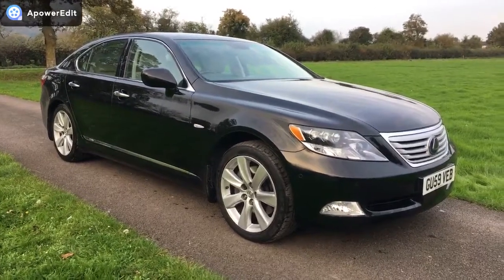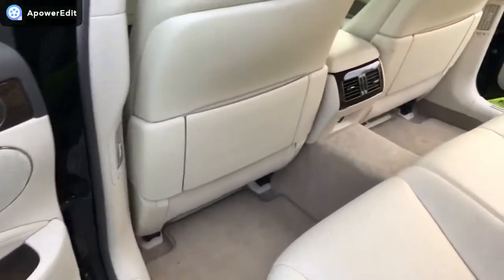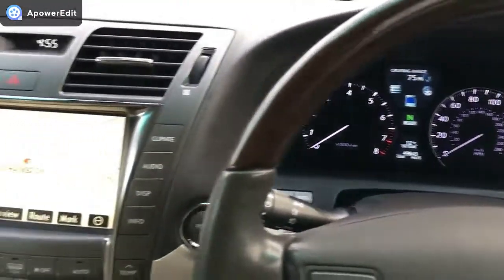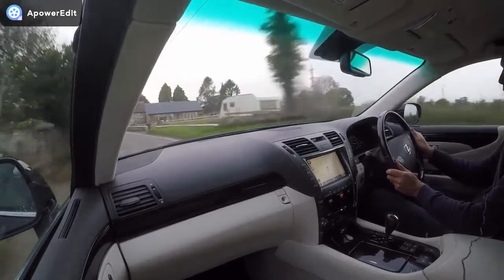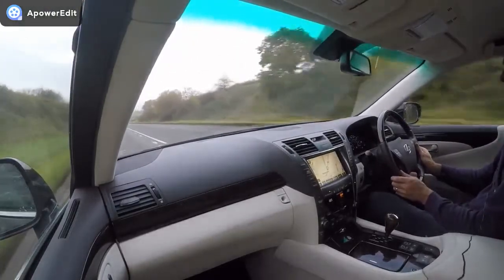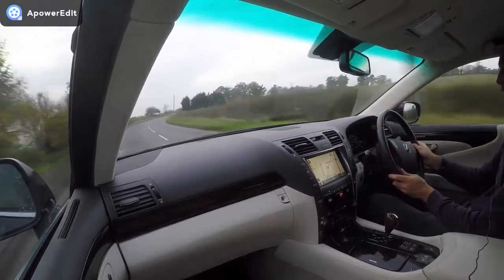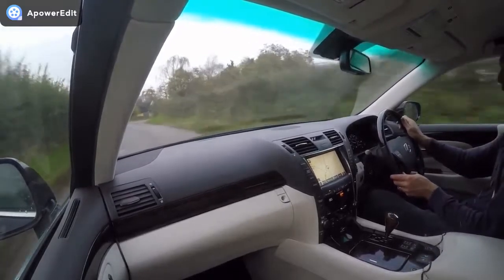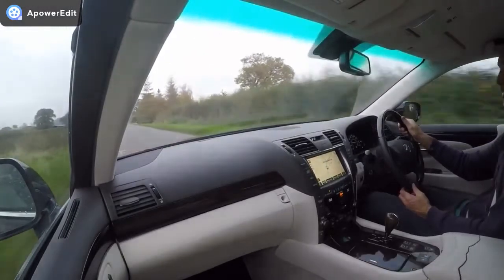GU59VEB Lexus LS 600h 5.0 CVT 4dr (High)